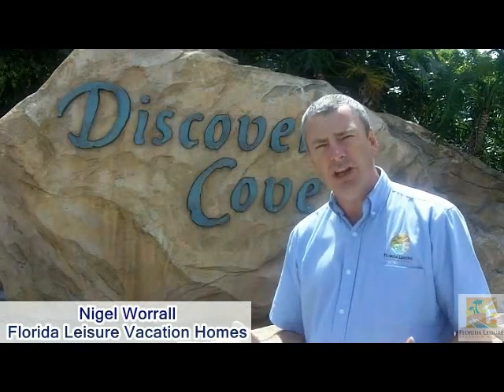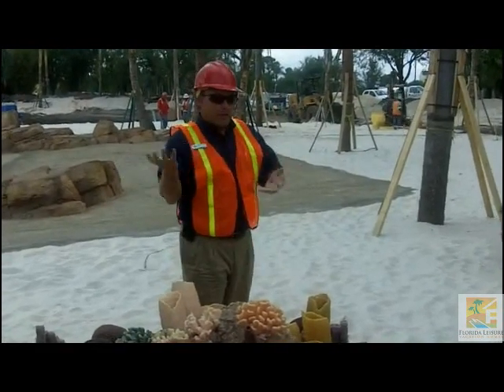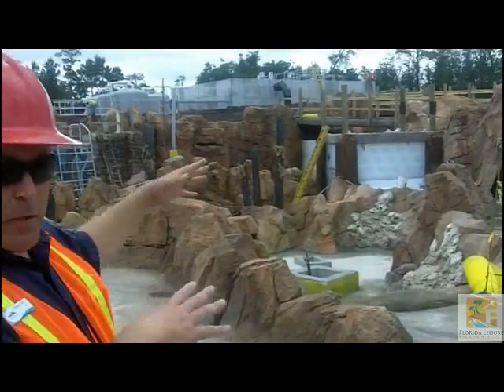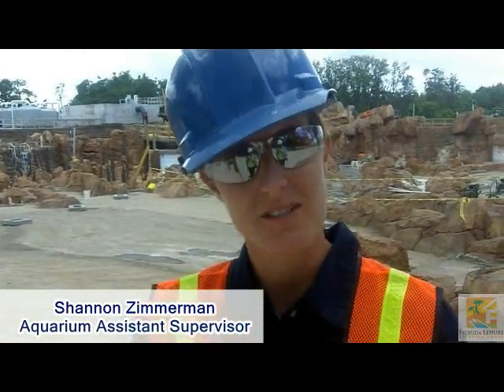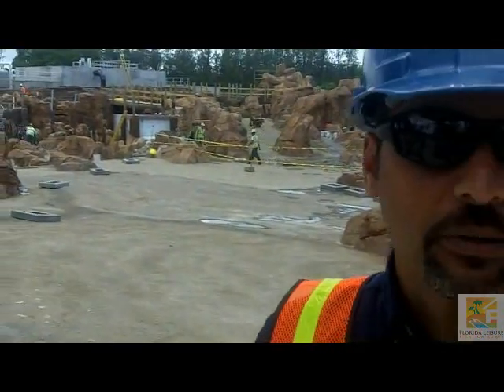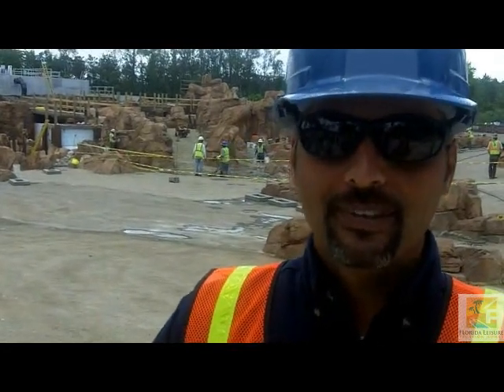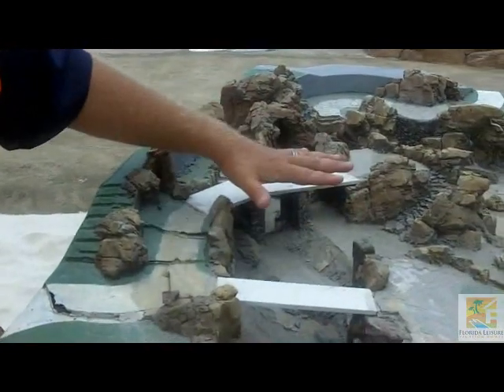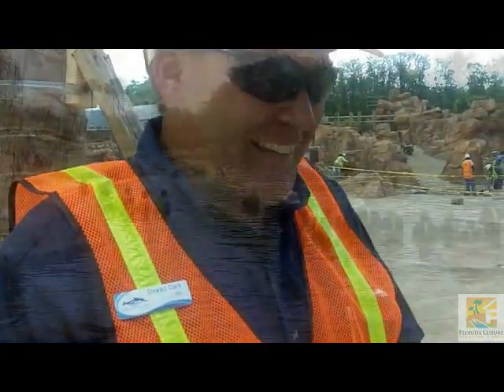Grand Reef at Discovery Cove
Come check out construction progress at Discovery Cove's Grand Reef as the park gets closer to opening the new area. This short video was filmed on 7 April 2011